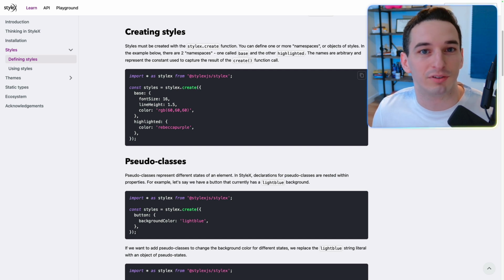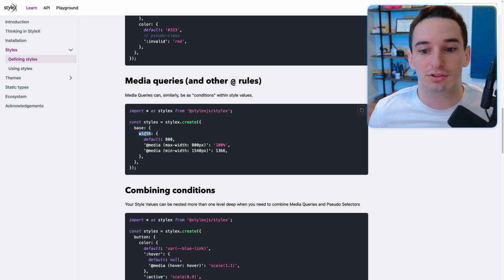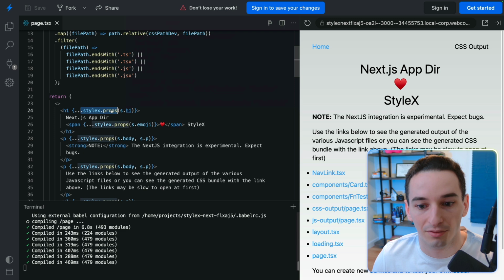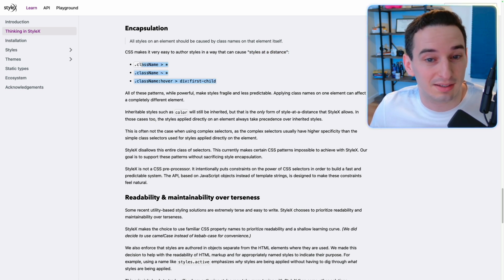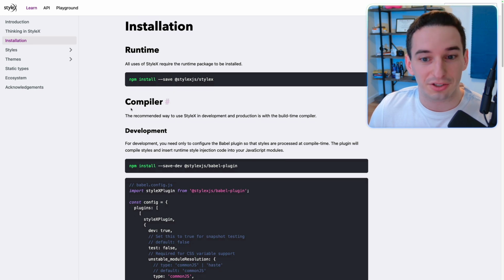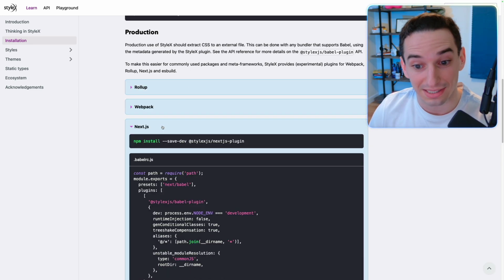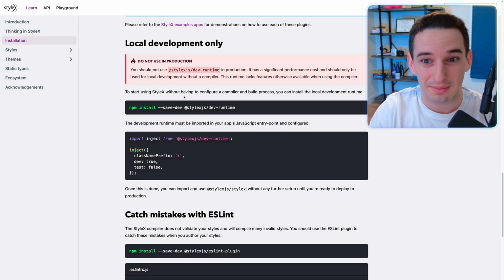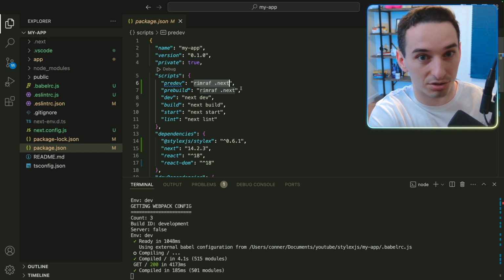Meta's "Tailwind Killer" Is Almost Perfect...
One of my favorite parts of software development at Meta/Facebook was their styling system StyleX. It just seemed simple to use and it worked perfectly. So naturally, I was excited to try it on my own projects when they finally open sourced it. A few months later, here are my thoughts!